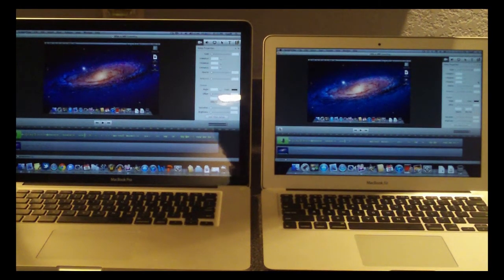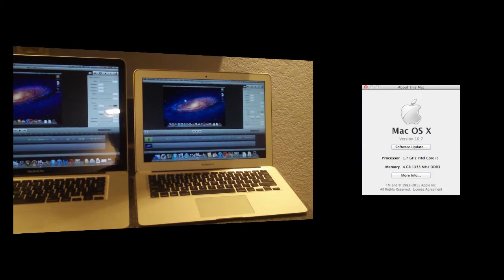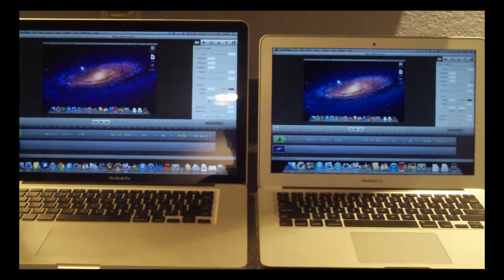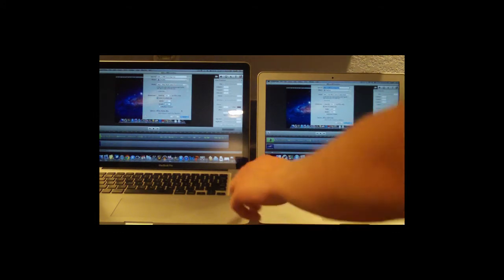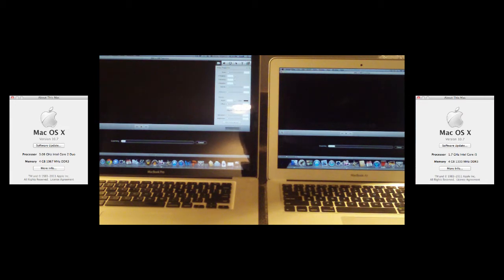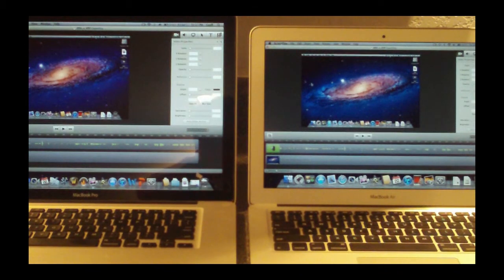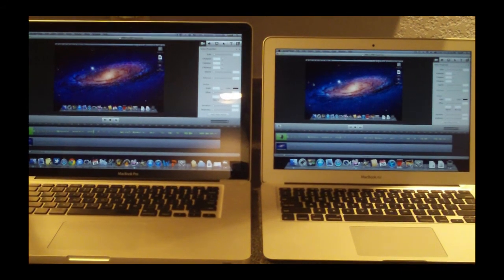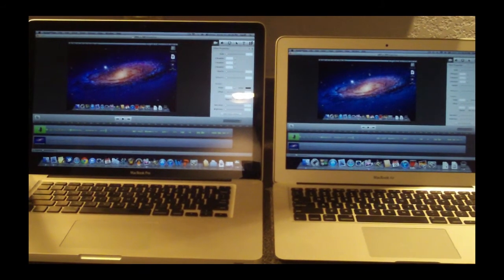2011 MacBook Air vs. MacBook Pro - Exporting Video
This video shows a comparison between the 2011 MacBook Air and the MacBook Pro when exporting high definition video.